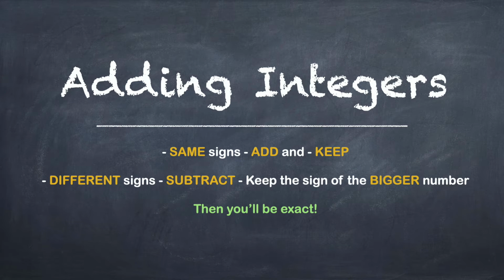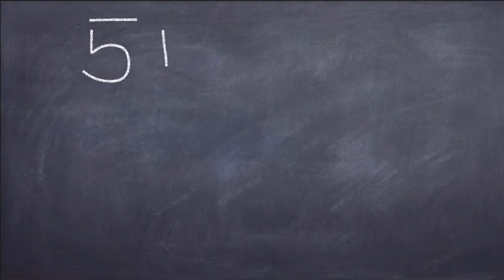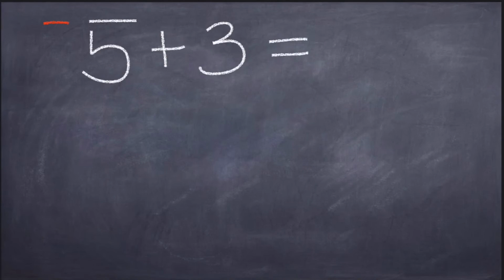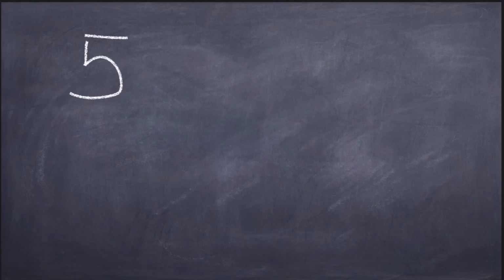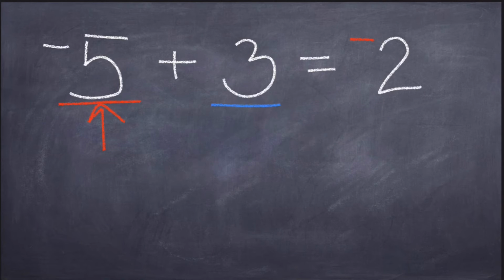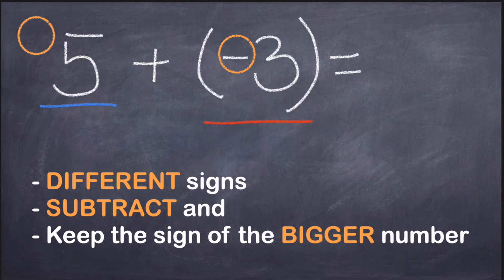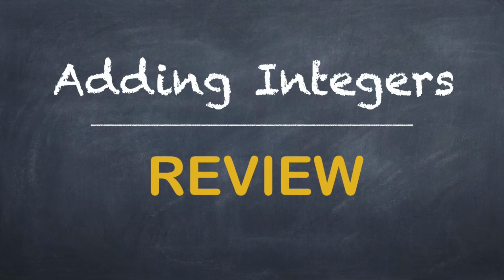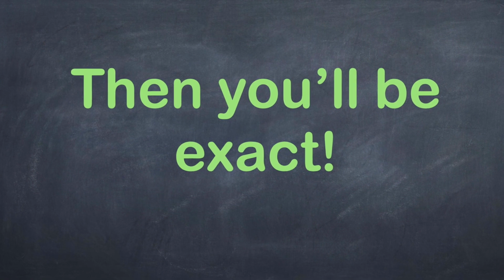Adding Integers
Simple song to help with adding positive and negative numbers.